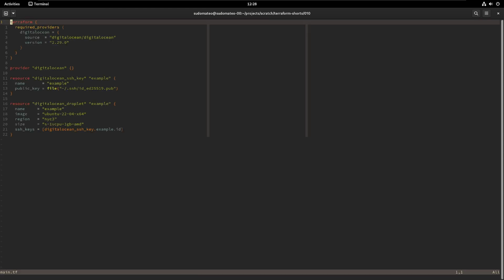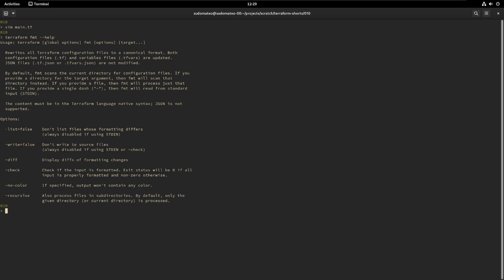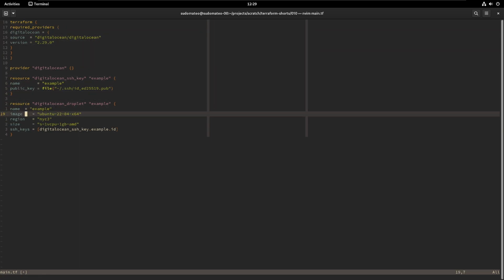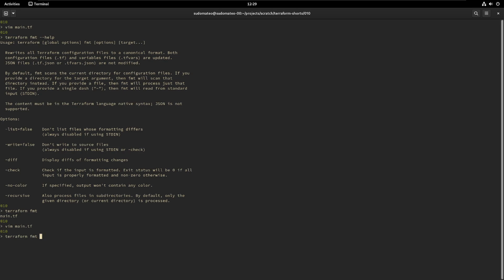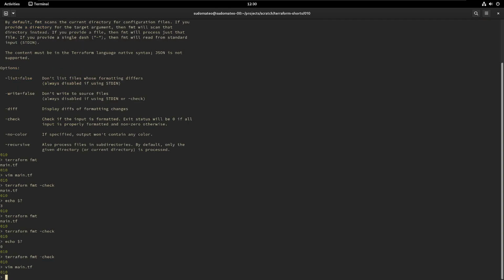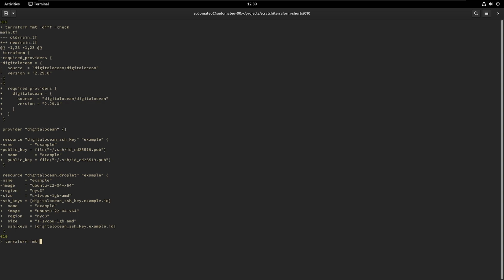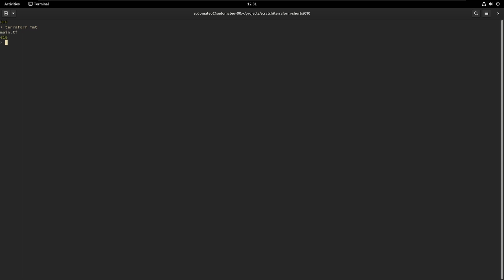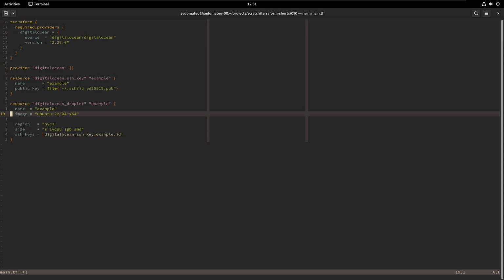Terraform Shorts: Formatting Configuration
In this short I demonstrate how to format your Terraform configuration to keep your configuration consistent across repositories and teammates.